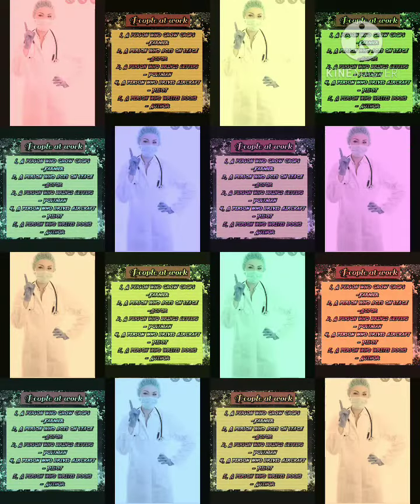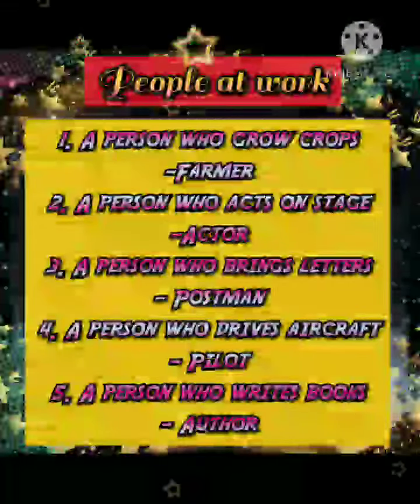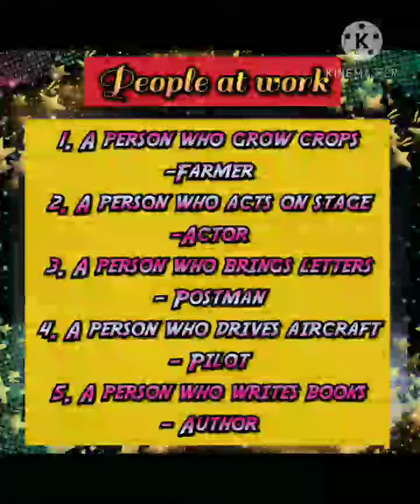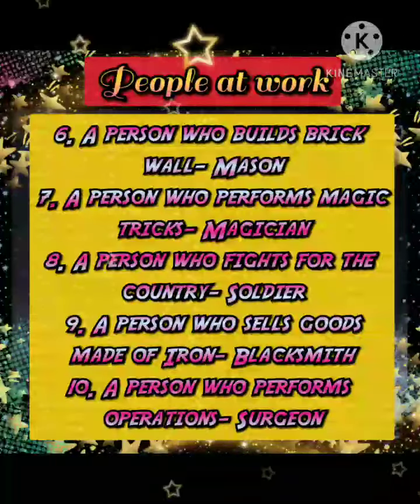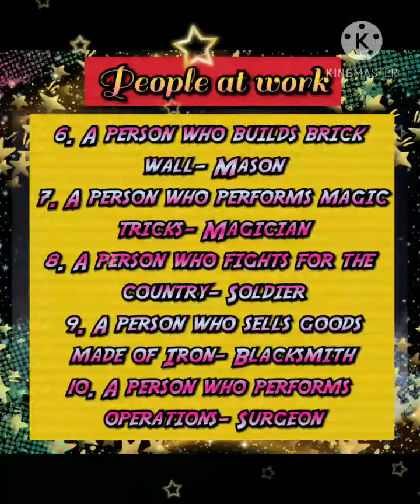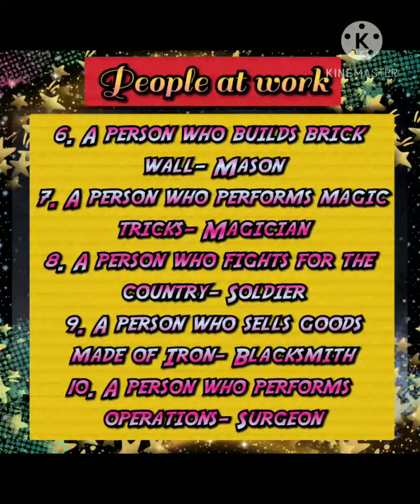Ch- PEOPLE AT WORK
Given, Various occupations of different people.